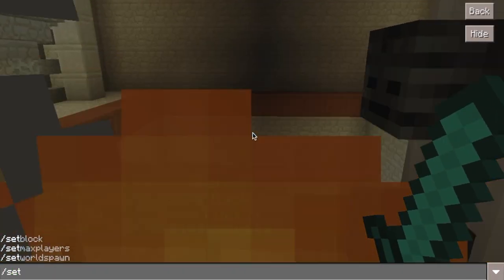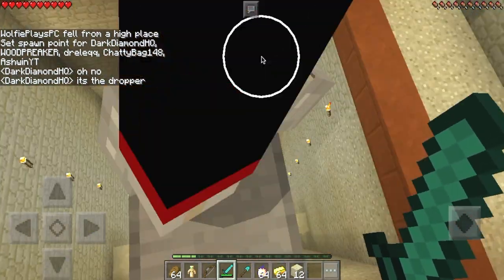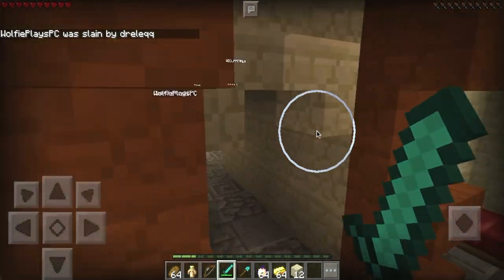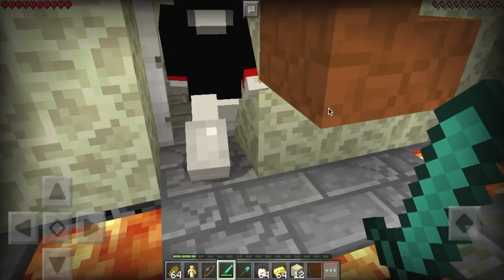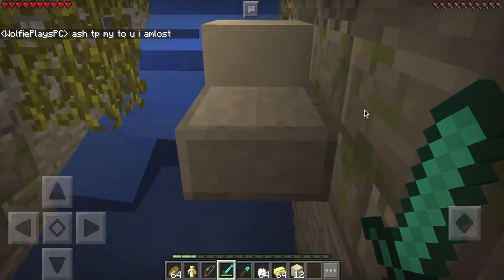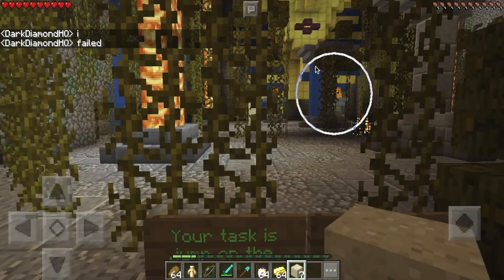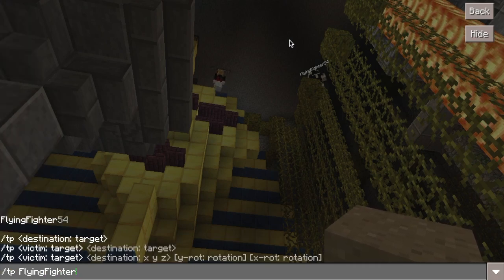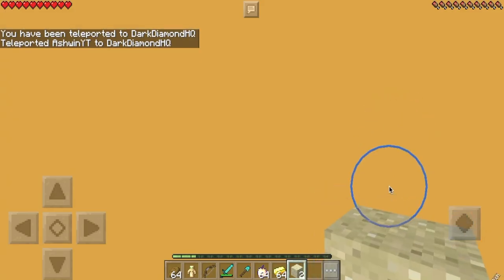The BEST Seed Ever - Pyramid Seed in Minecraft Pocket Edition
Welcome to The Holy Emerald! Here, you'll find coding, modding, Minecraft, and Minecraft Pocket Edition videos! *Apologies for not having 60fps. My computer gave up on me. :(*

If you see this, comment "Getherald the Emerald".

Minecraft Win10 (Intel Core i7-6700K) = Fraps
Minecraft PC (Mac) = Fraps